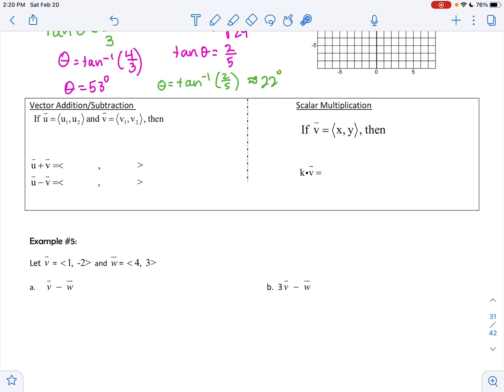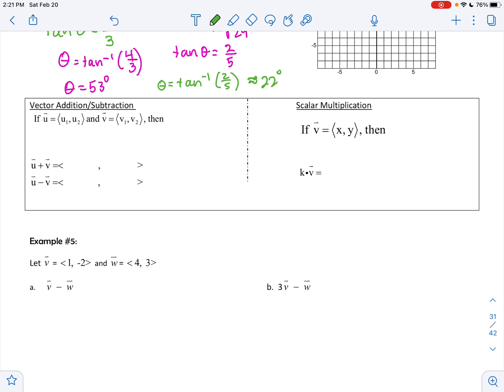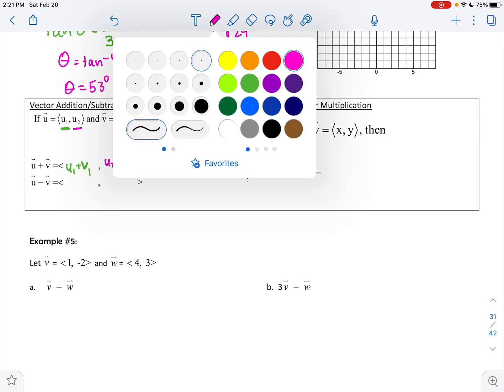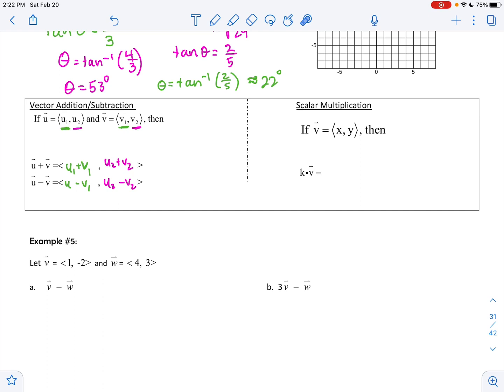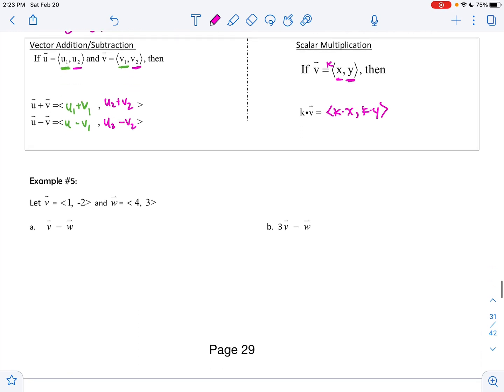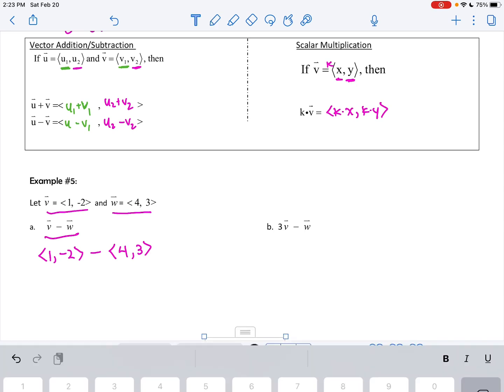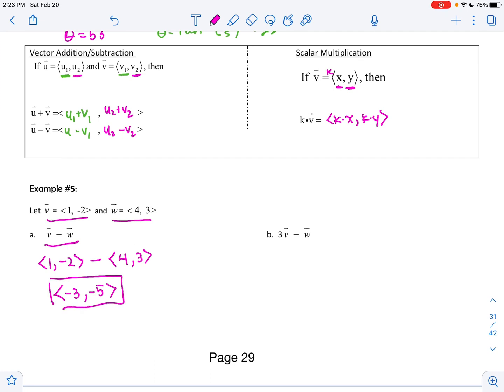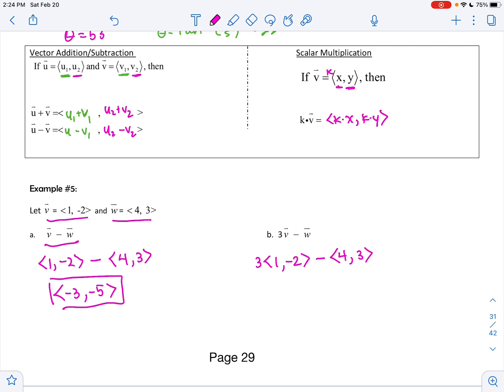Vector addition and subtraction